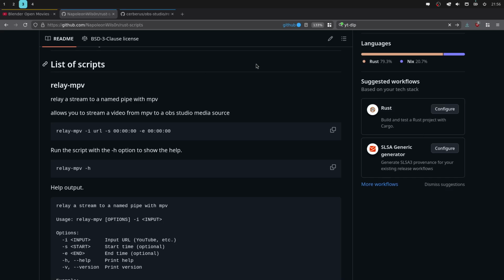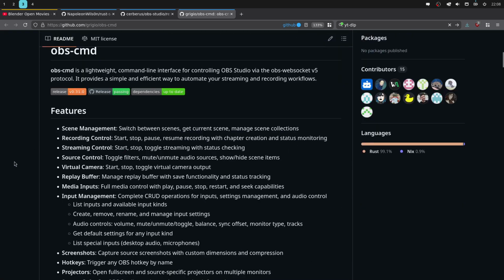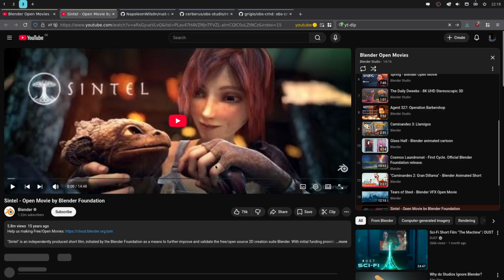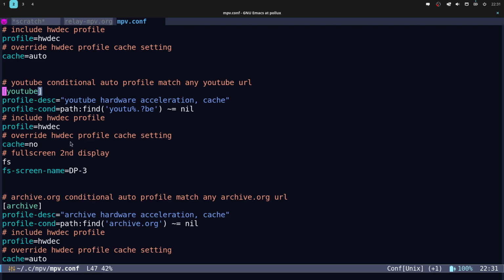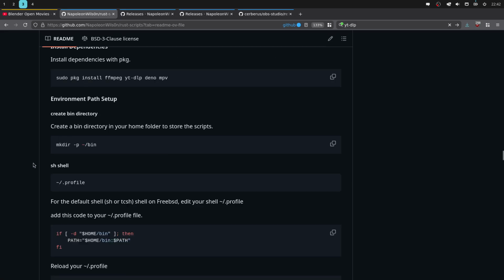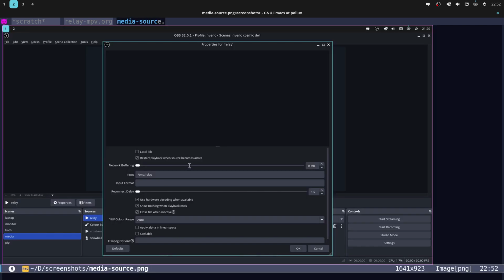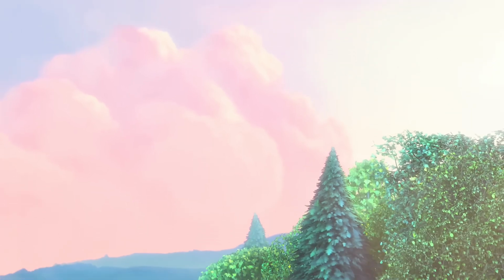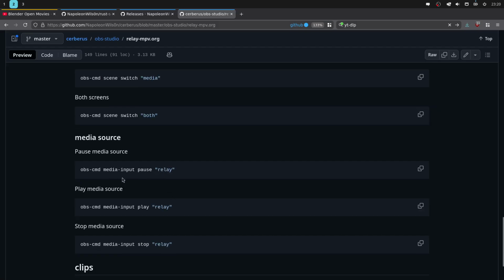relay-mpv stream local and remote videos into obs studio media source with mpv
relay-mpv is a rust script that use's mpv to stream either local or remote videos into obs studio media source.
you can either play the entire video or optionaly specify a start and end time for the clip.

because mpv use's yt-dlp as a dependency you can stream any video supported by yt-dlp into the obs media source

This is useful because if you record a video playing in the browser on youtube with you can start the clip at a certain point,
but not stop it at a timestamp. you can share a clip from youtube but the maximium length is 1 minute

relay-mpv allows you to specify a start and end point which makes it useful for reaction videos,
or news style channels.

there are prebuilt binaries for Linux and NixOS, so you dont need Rust installed to use the script
Mac and Freebsd users will have to install rust and build the project

Windows doesnt have named pipes so relay-mpv doesnt work on Windows